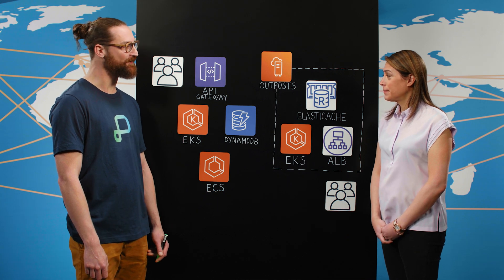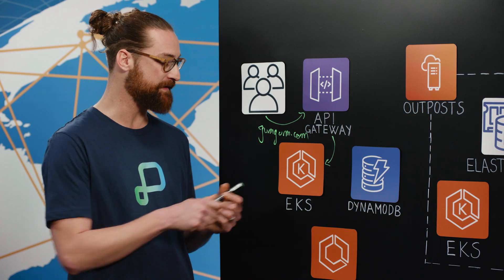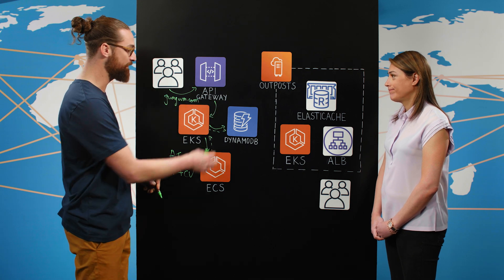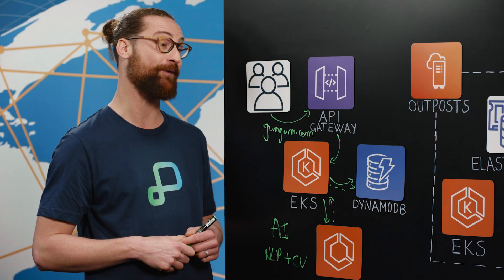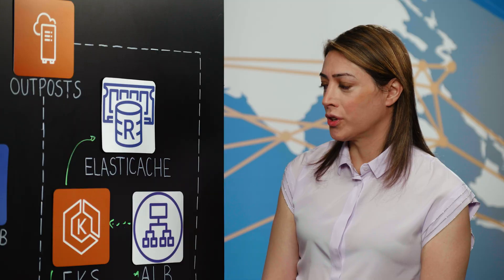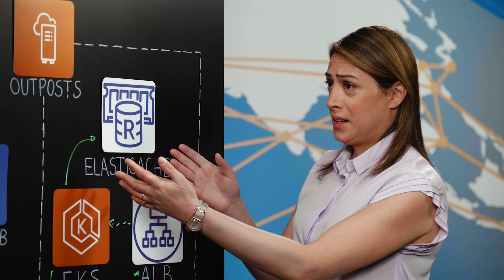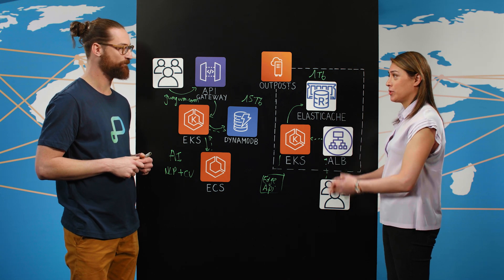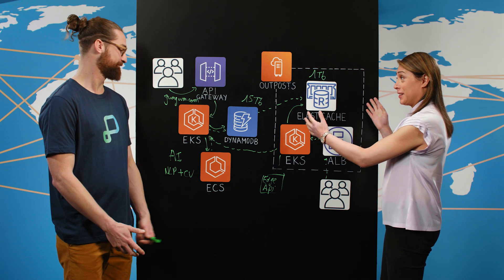GumGum Verity™: Low Latency Contextual Analysis and Data Privacy at Scale on AWS Outposts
GumGum is a technology company that is on a mission to erase the use of personal data in digital advertising. They power Verity™, their very own contextual intelligence platform running in AWS cloud that scans text, image, web pages, audio and video to provide a full suite of contextual signals to implement brand safety and suitability. In this architecture review you will learn how they deployed their contextual platform, processing 200M unique pages per day in AWS region leveraging services like API Gateway, Elastic Kubernetes Service (EKS), Elastic container service (ECS) and Dynamodb holding more than 10Tb of contextual metadata.
More importantly you will learn about their unique use case for AWS Outpost that serves 100k rps classification data at low latency (less than 10ms) using Elastic Kubernetes Service (EKS), AWS Elasticache Redis and Application Load Balancer (ALB). You will find interesting patterns on how to approach an Outpost deployment without replicating all cloud services at the edge as well as some challenges faced while putting those two pieces together.